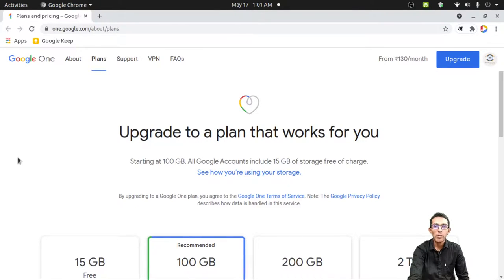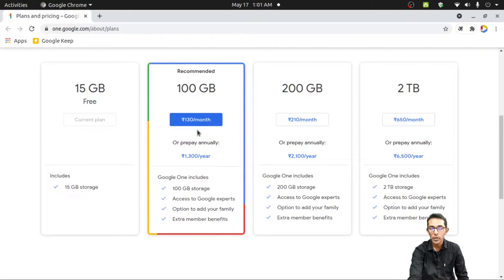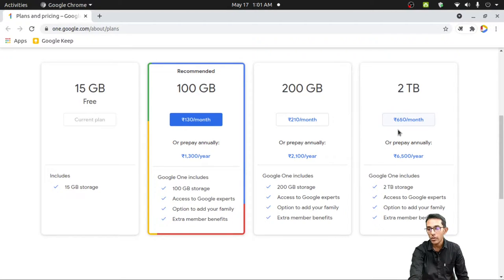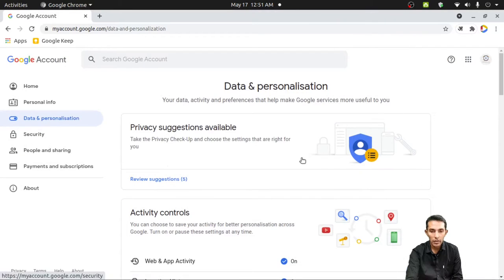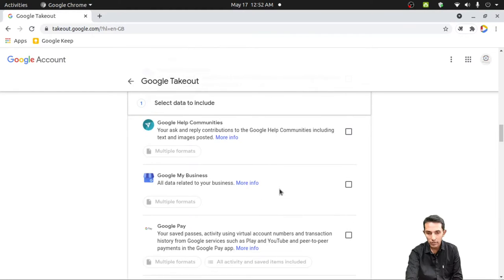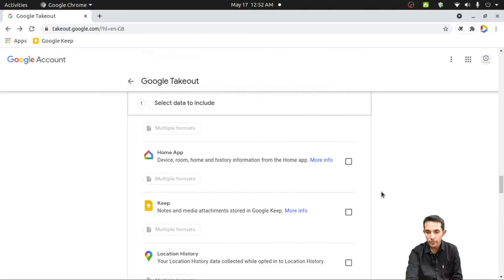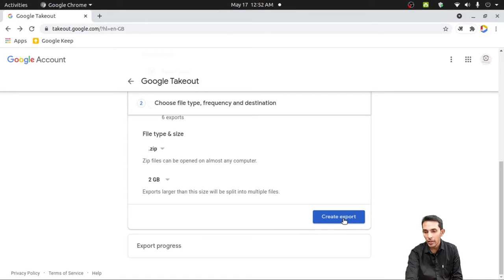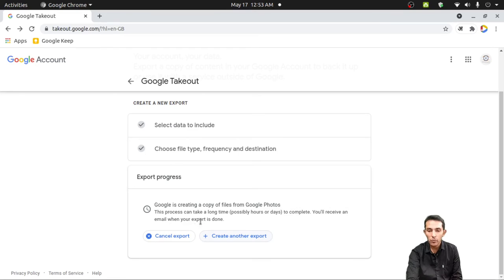Google Photos Backup | Google Photos Download | Google Photos Export | Google One Premium | WebNazar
PROBLEM The most popular feature of Google Photos, free unlimited storage, is ending now! Google will count data from all its services such as Gmail, Drive, Photos, and more into the allocated free 15GB of storage.

SOLUTION Pixel 5 or older Pixel users are exempted from this limitation and will continue to receive unlimited free storage.

But for other users, Either they need to get backup by downloading all your photos and videos offline or will have to go with premium options.

RECOMMENDATION Download all of your Google Photos images and videos to backup them offline first.